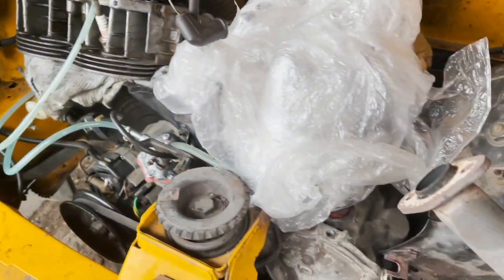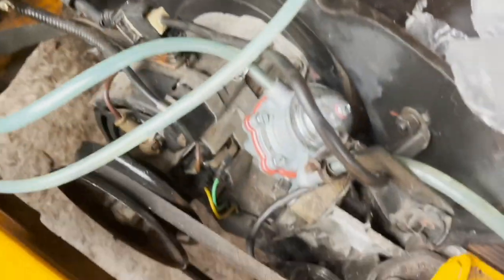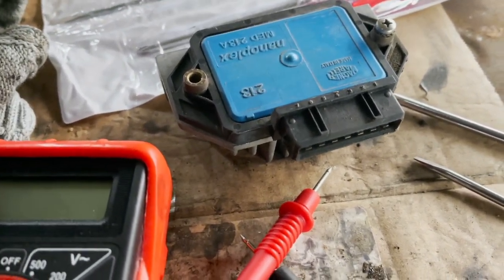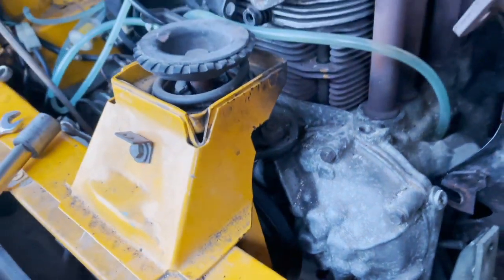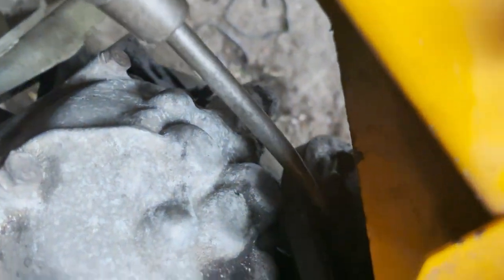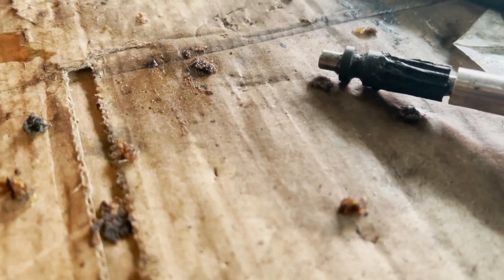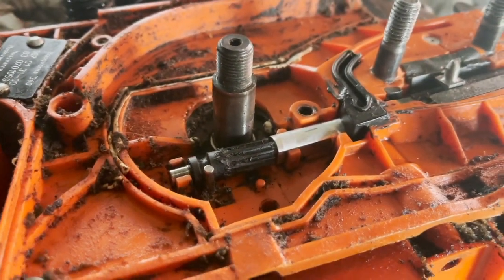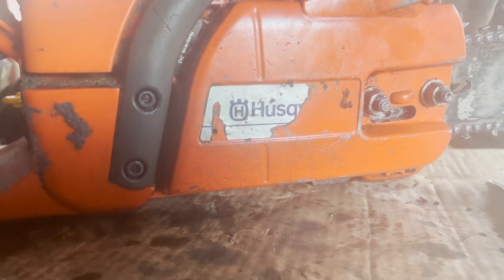Inspecting Nanoplex 213a ignition on this rusty Fiat 126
I inspect the Nanoplex 213a ignition system and remove oil slinger. Hmmm what I find is interesting!

I also try to fix oil leak on the Husqvarna 340 chainsaw.

But this trip has come to an end for now.

Drop a dislike if you prefer chickens and playing with your sisters toys.🐓🧸👎